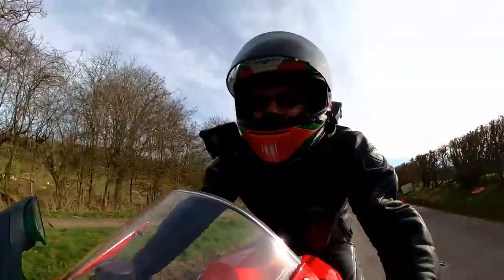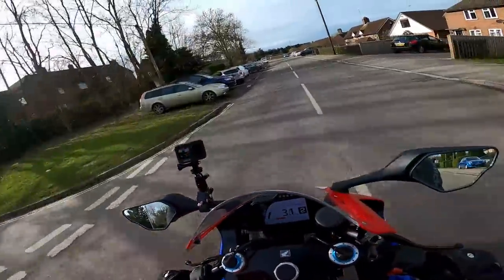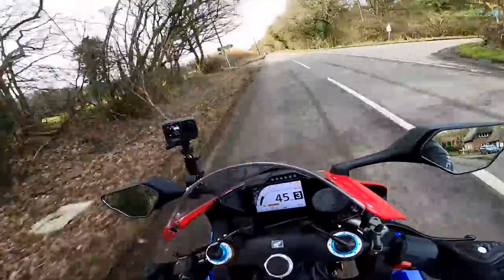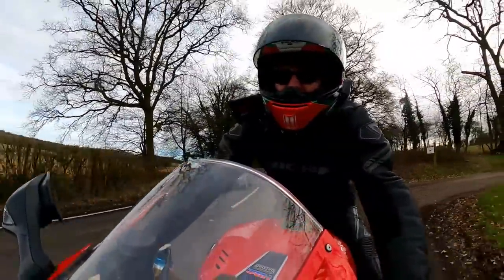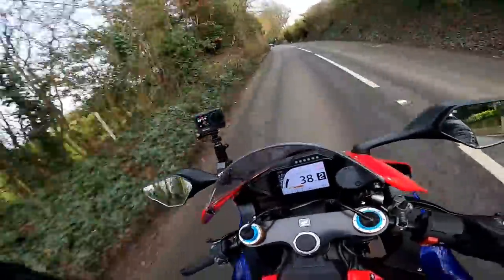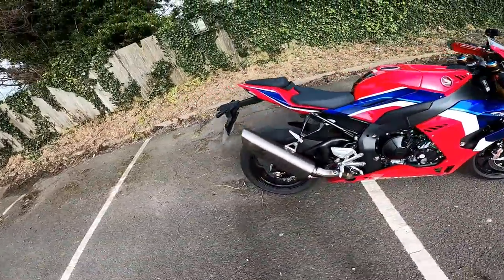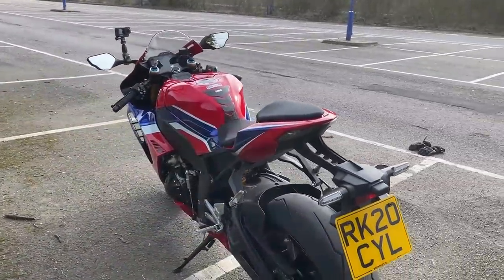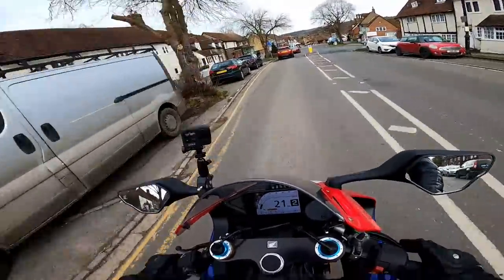Honda CBR1000RR R Fireblade SP Review | First Ride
Honda CBR1000RR R Fireblade SP Review | First Ride: A few months back I was fortunate enough to be able to borrow the awesome Fireblade - my intention was to see if a normal numpty road rider, like me, could possibly enjoy this thoroughbred sportsbike on the road. here's how I got on. SPOILER ALERT! I really liked this one.